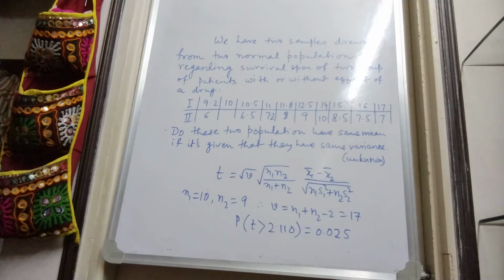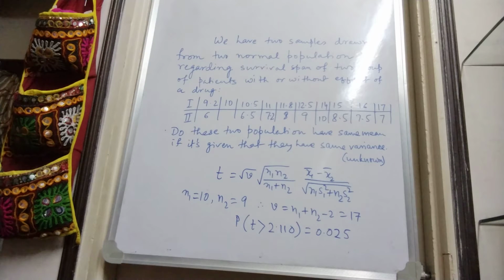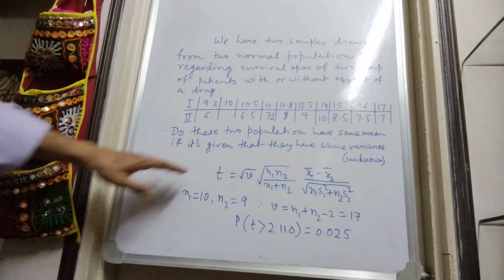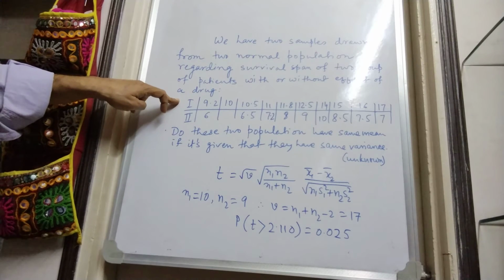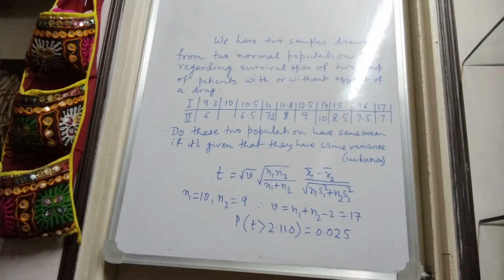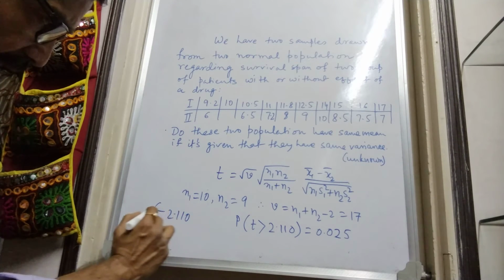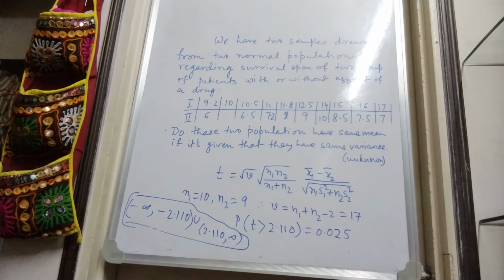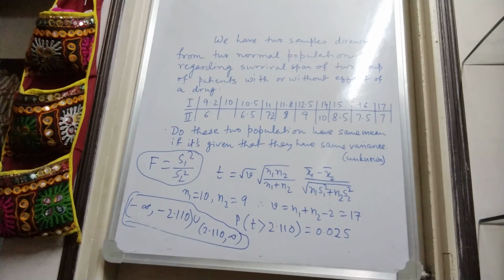Hypothesis testing concept